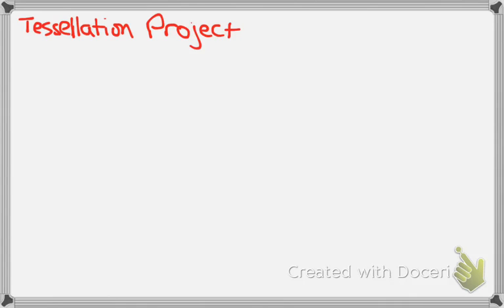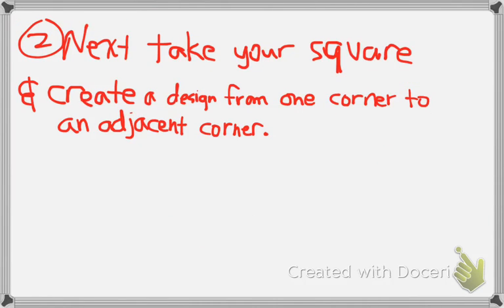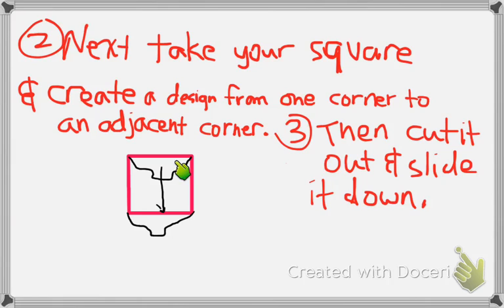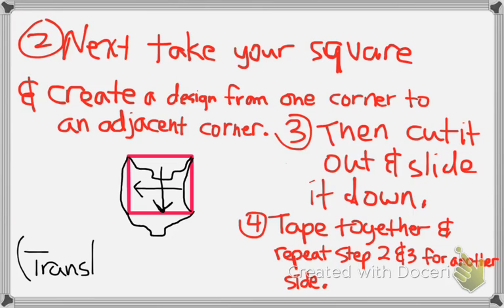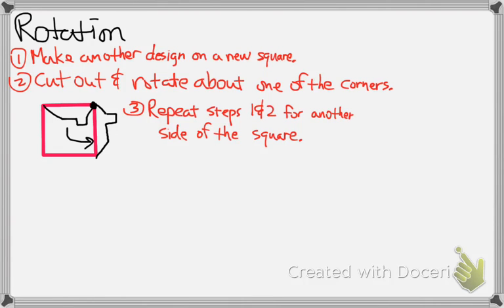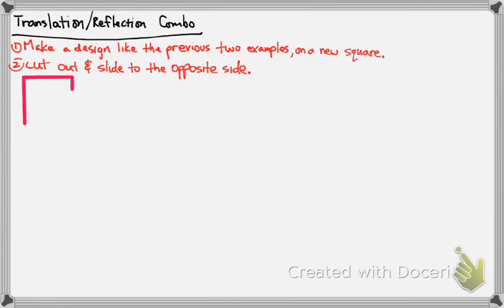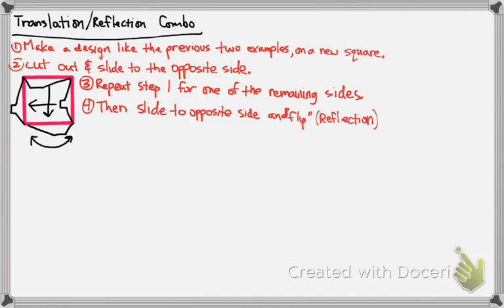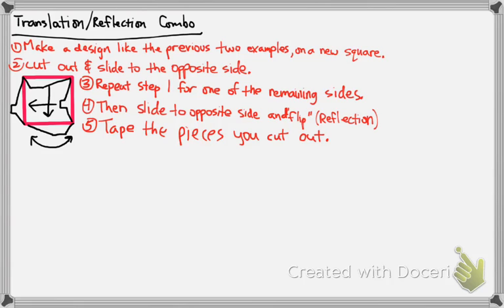Geometry Tessellation Project Intro